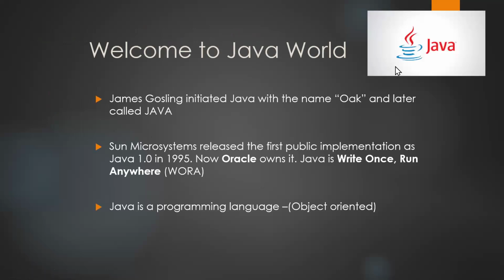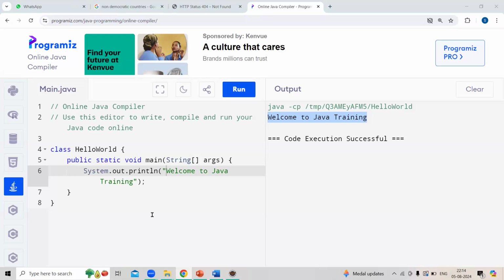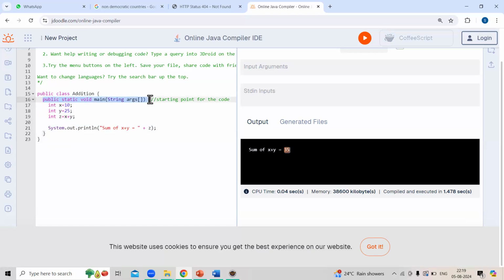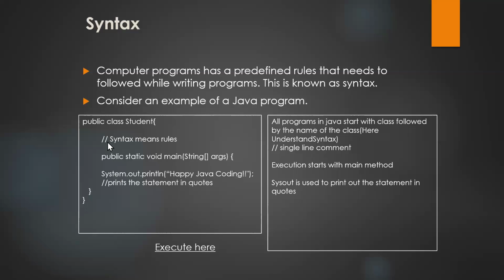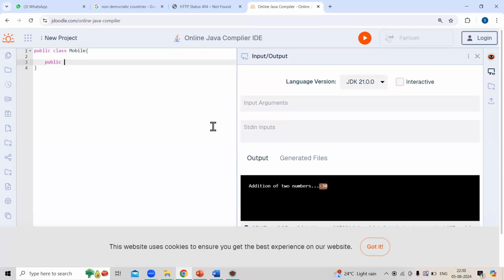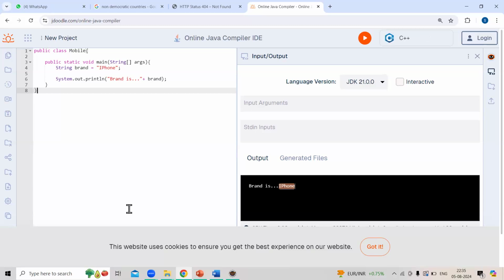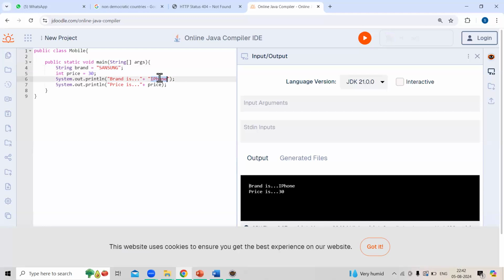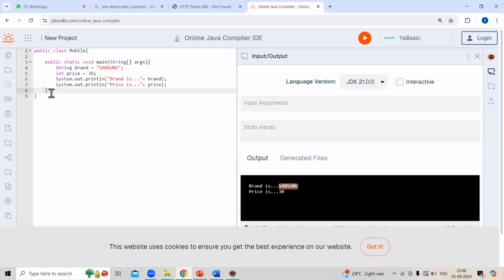Java Full Stack Online Training Demo @ 05/08/2024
💡 𝐎𝐮𝐫 𝐎𝐧𝐥𝐢𝐧𝐞 𝐓𝐫𝐚𝐢𝐧𝐢𝐧𝐠 𝐅𝐞𝐚𝐭𝐮𝐫𝐞𝐬:
🎈 Cutting-Edge Curriculum
🎈 Flexible Timings
🎈 Soft Copy of Material
🎈 Resume Preparation
🎈 Hands-On Experience